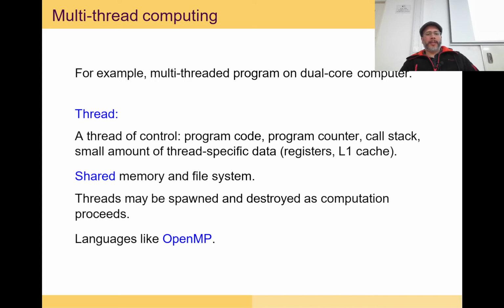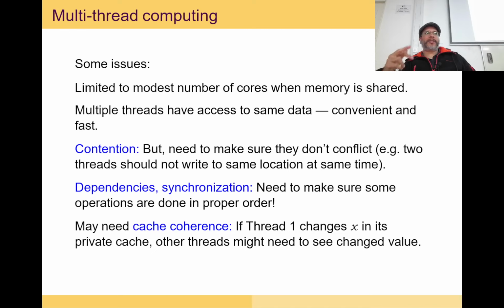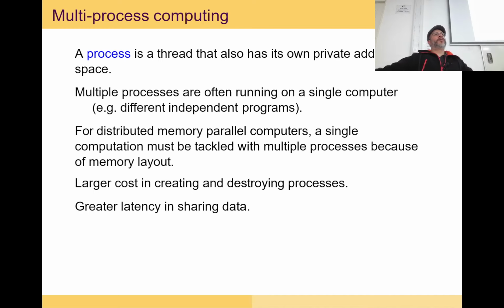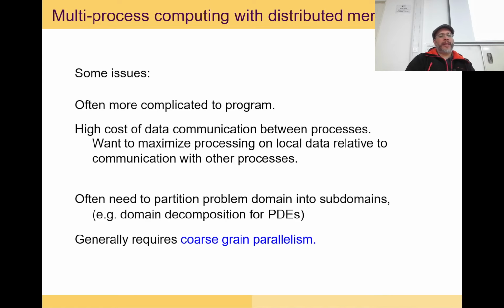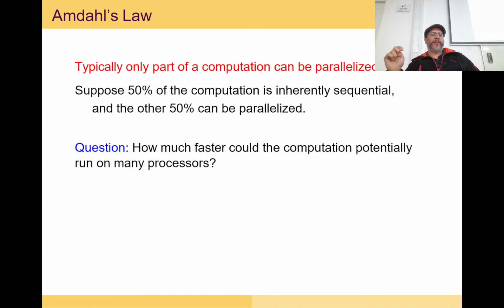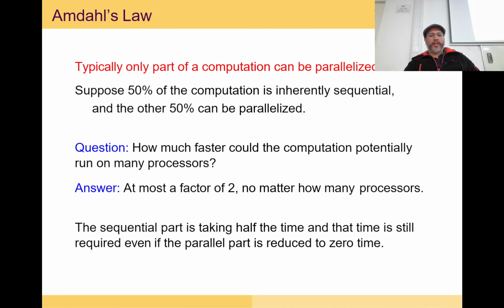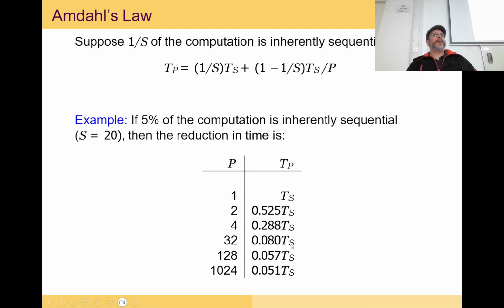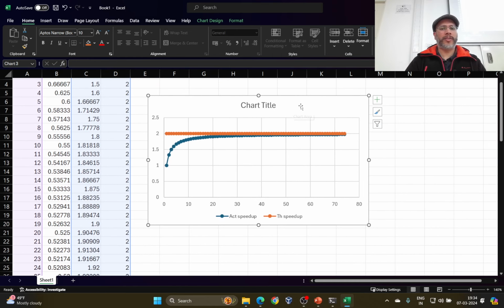HPSC 2024 - Lecture 15 - part 2